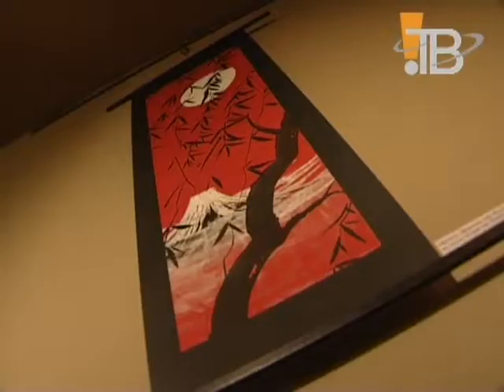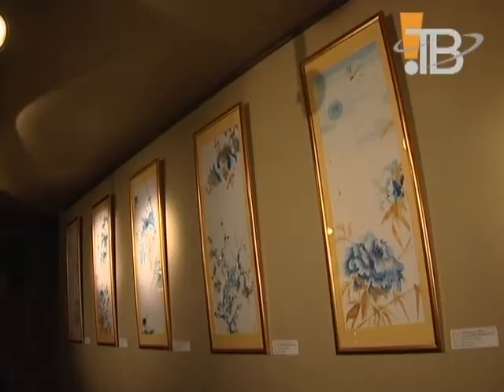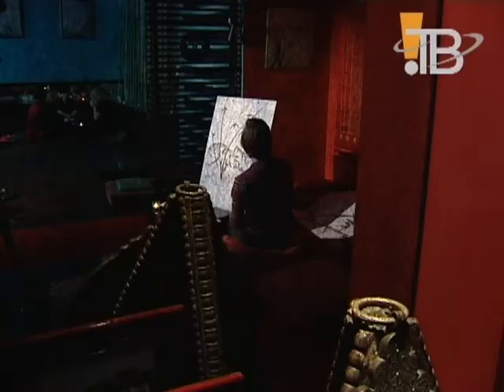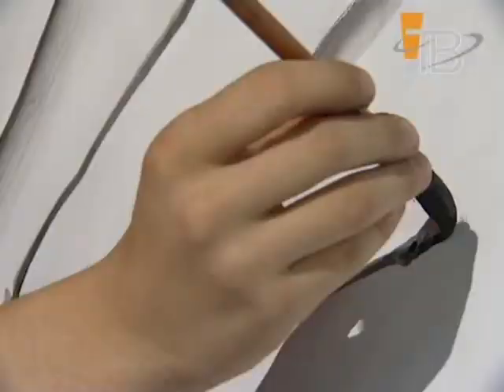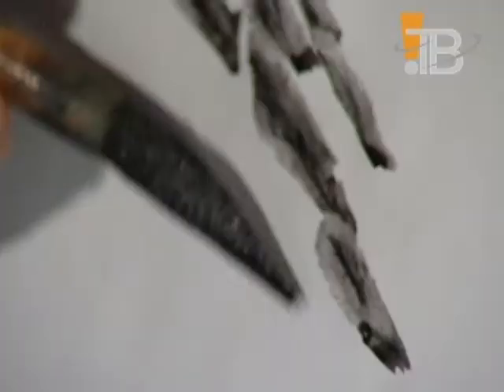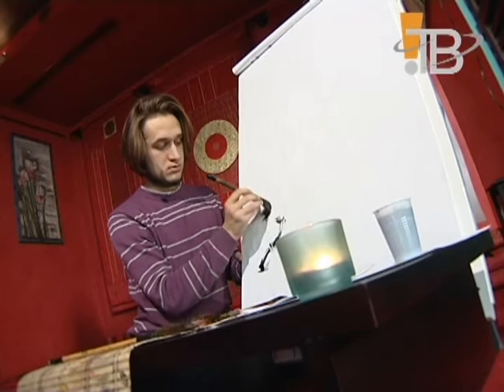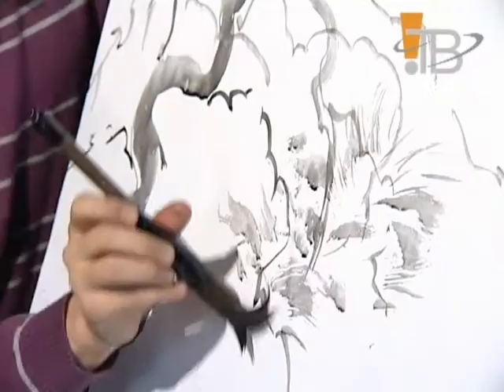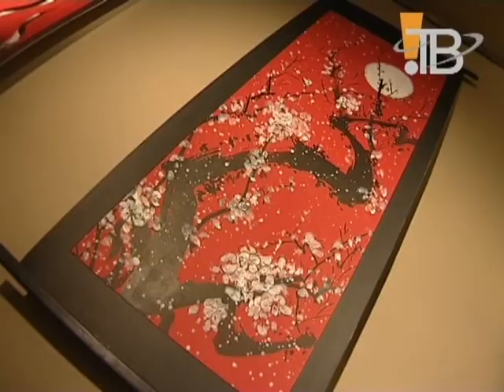chinese painting "wu xing"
Russian artist Andrey Sherbakov master of chinese "wu xing" painting tells about this kind of art. If you want to know more about chinese "wu xing" painting, here you find some articles - is the sight of chinese "wu xing" painting school.